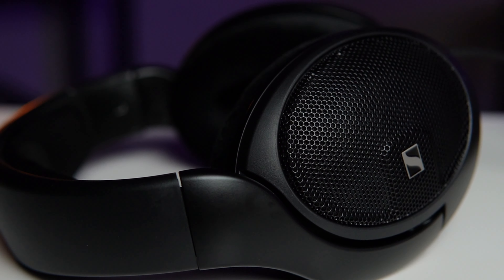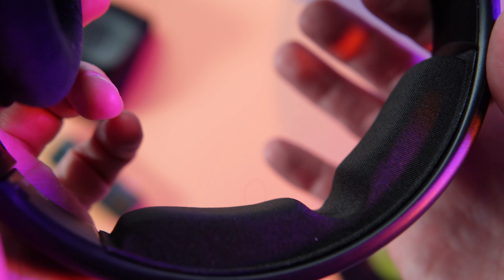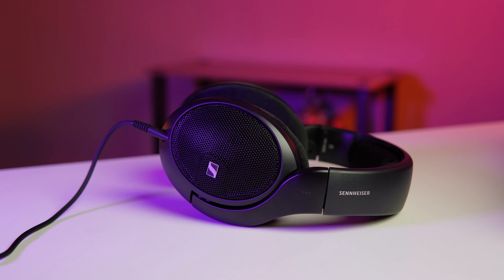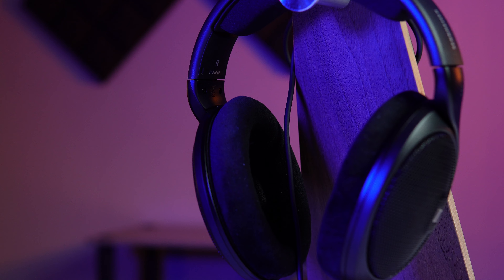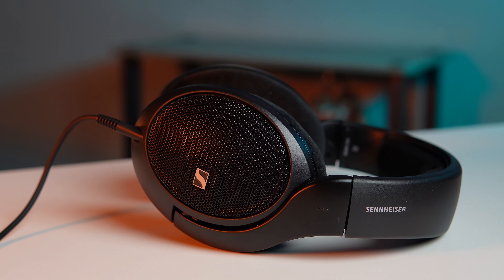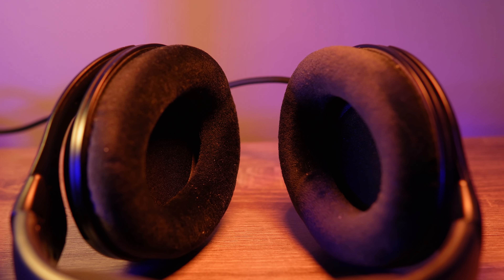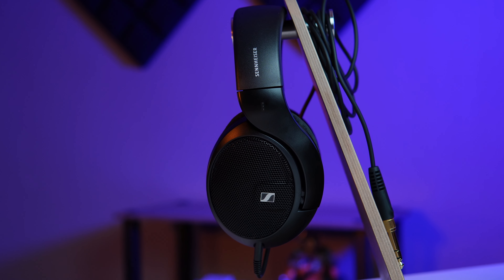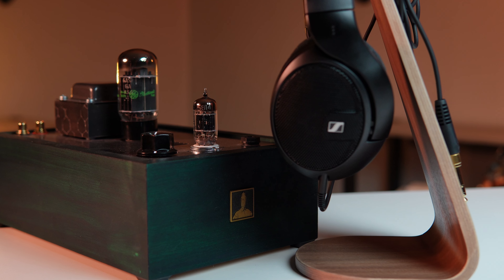Does the 560S set the bar??